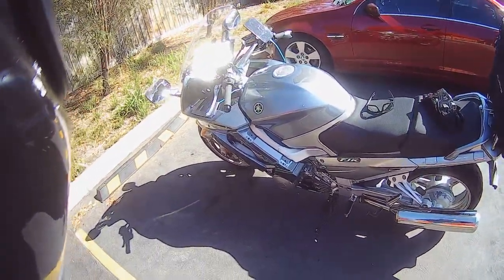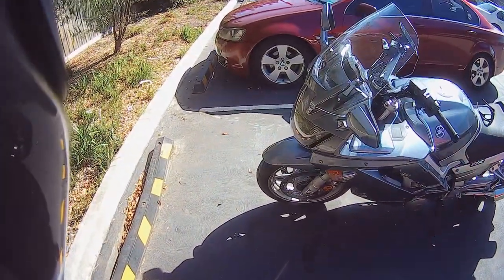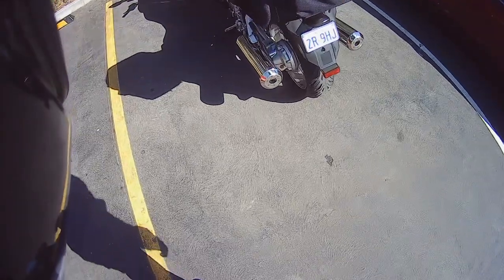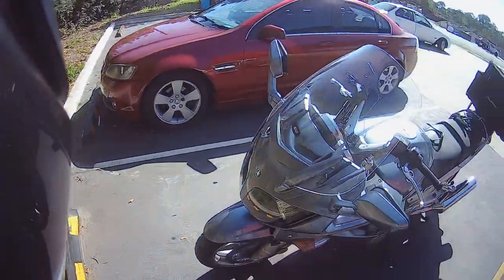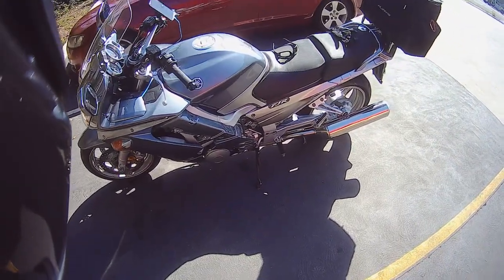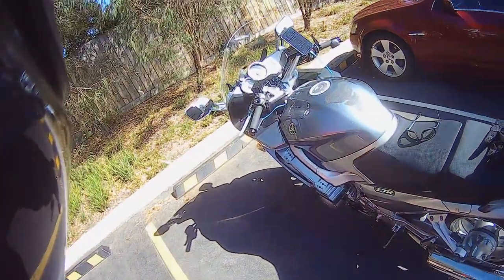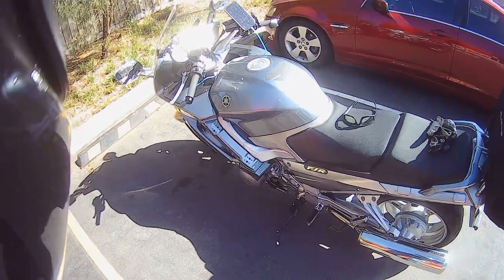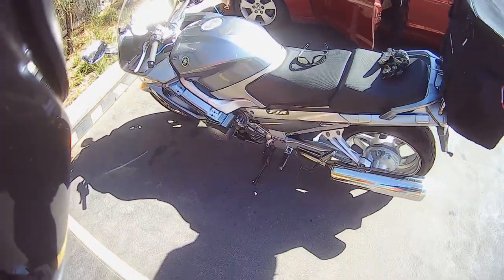2006 Yamaha fjr 1300a quick review on the way to Wilson’s prom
Yamaha fjr quick review